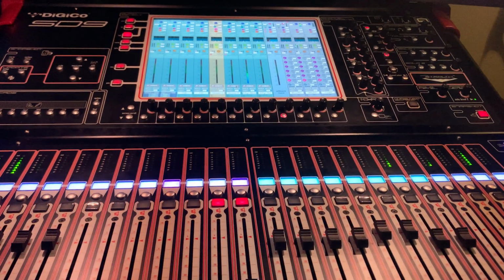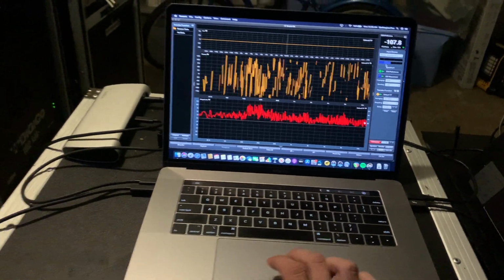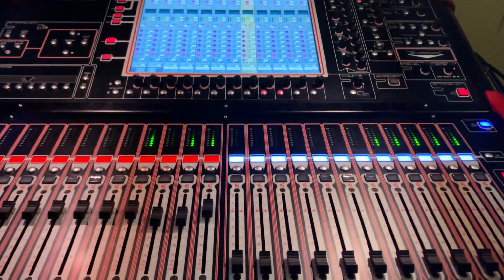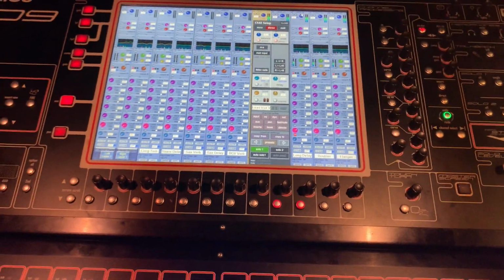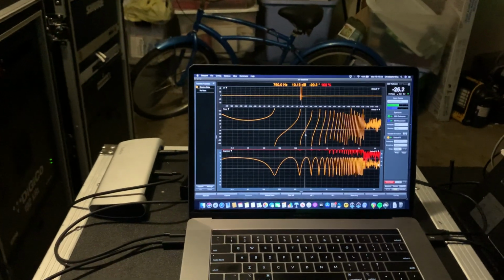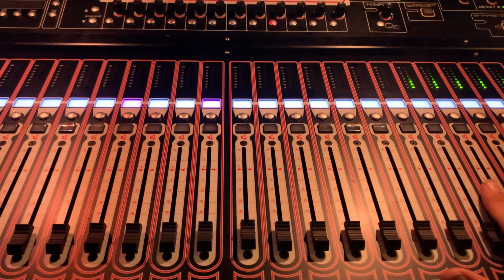Manual Input Alignment Notes + FX returns and their relationship to the overall alignment.